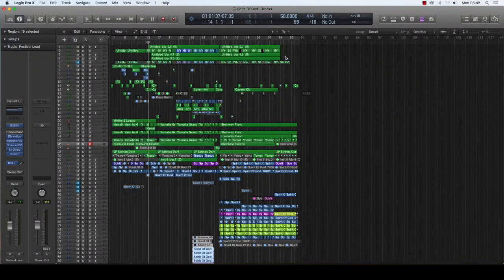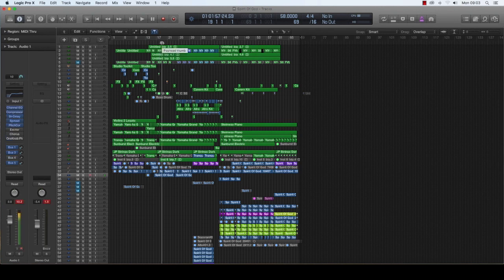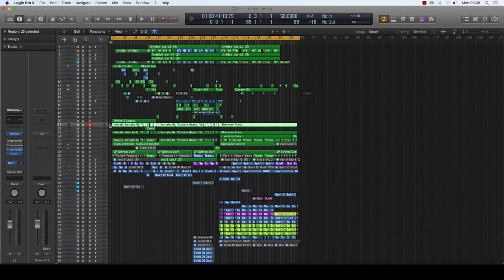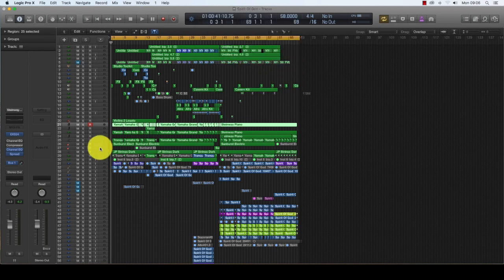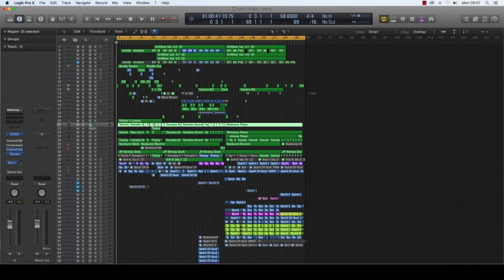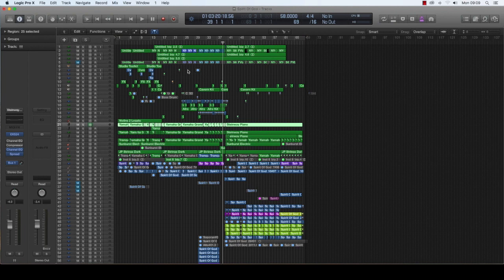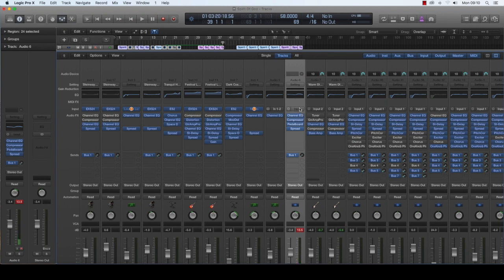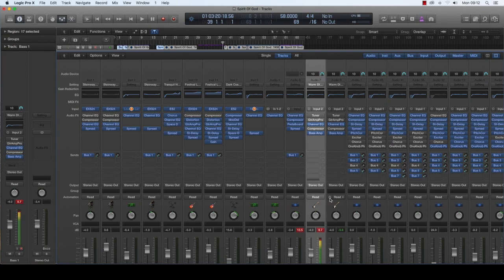HOW TO GET RID OF SYSTEM OVERLOAD ON APPLE LOGIC PRO X (PART 1)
To avoid getting a System Overload, use the following strategies:

Bounce Tracks in Place.
Freeze Tracks.
Remove All Inputs to Input
Use Send Effects.

PART 2 IS COMING ON THE WAY